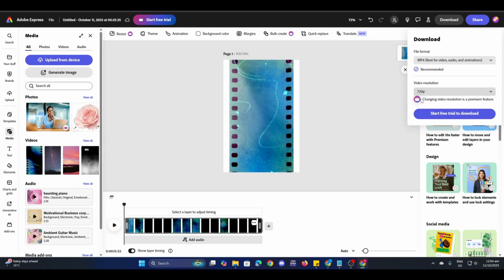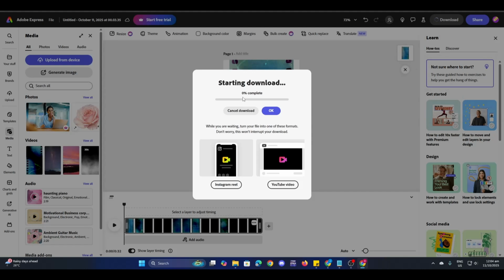How To Download Video From Adobe Express - Full Guide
Want to learn how to download video from Adobe Express quickly and easily? In this short Adobe Express video tutorial, I’ll show you step-by-step how to download a video from Adobe Express in just 1-2 minutes.

Follow along to see exactly how to download Adobe Express video, even if you’re a beginner. This quick guide covers all the essentials so you can save your creations fast.